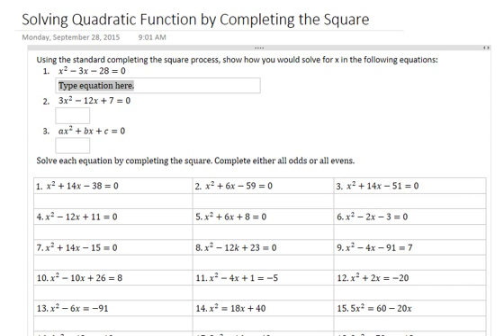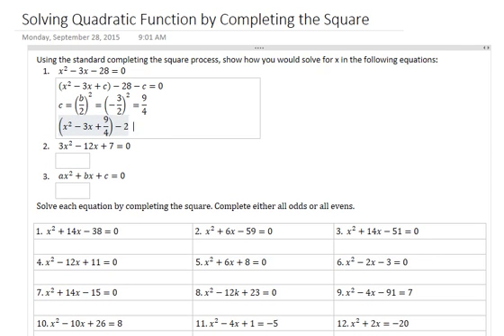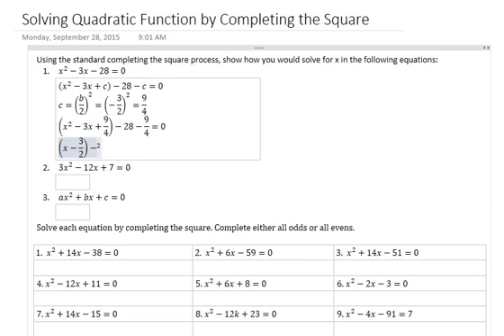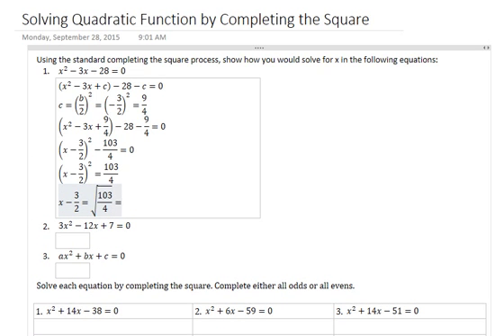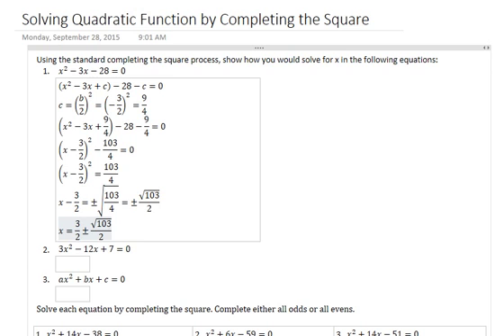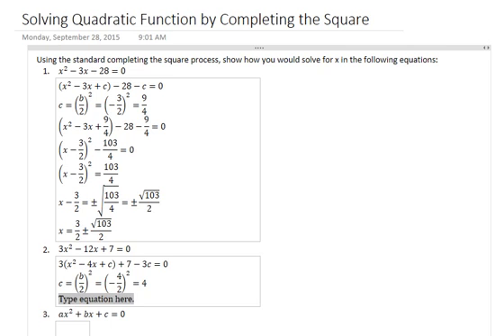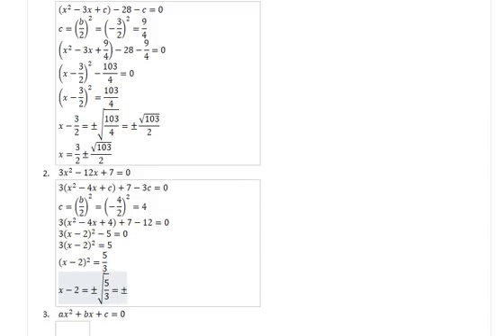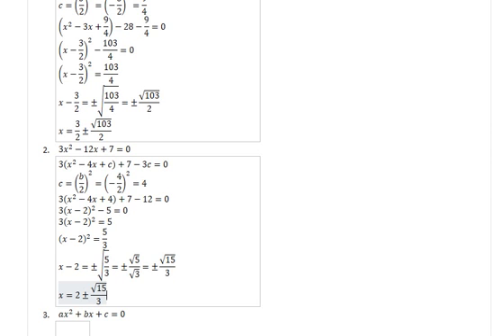Completing the Square Algorithm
DeVore shows off the Completing the Square Algorithm. Tune in for the why it works in another video!